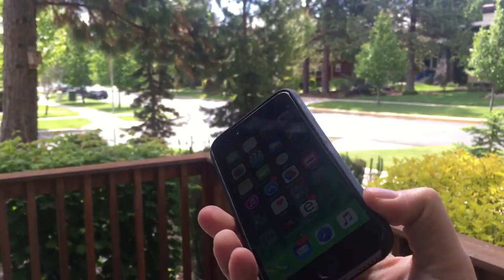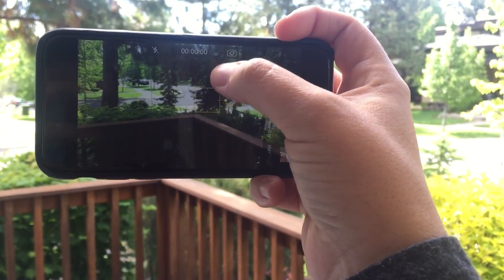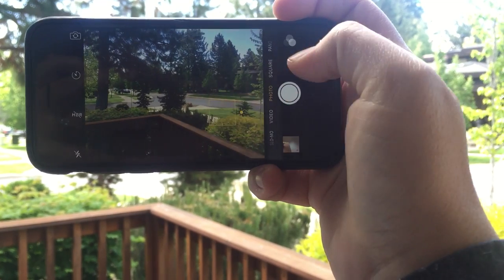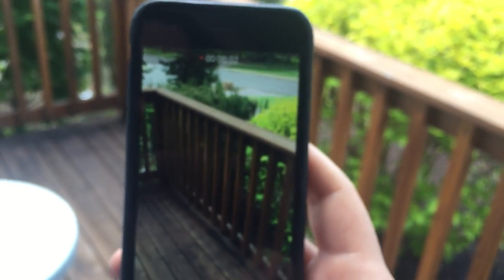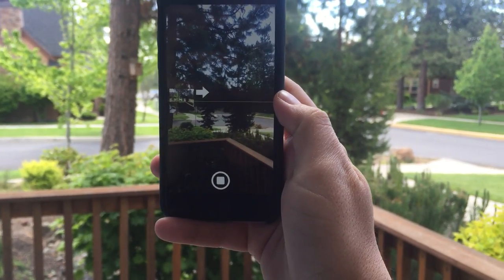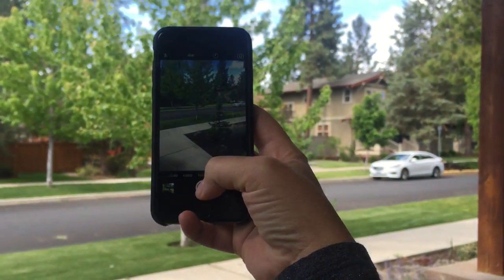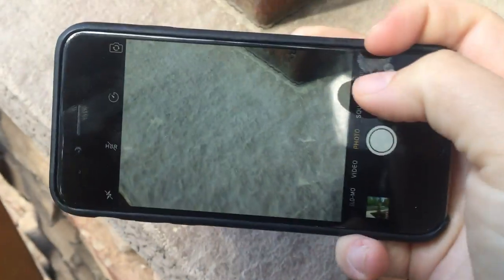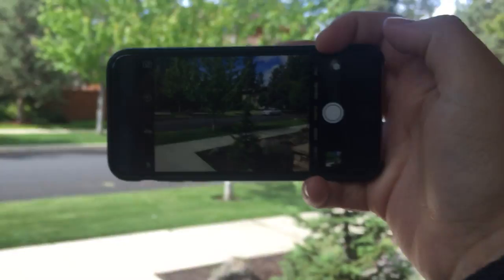iPod Photography 2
Outside short edition.